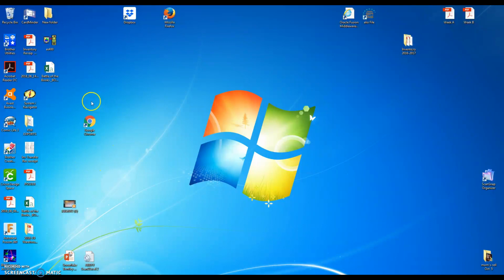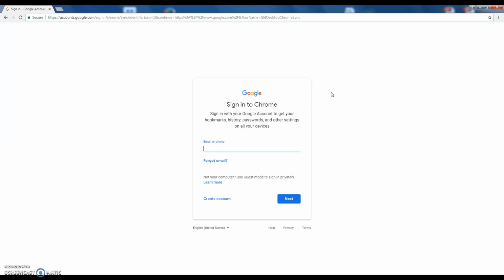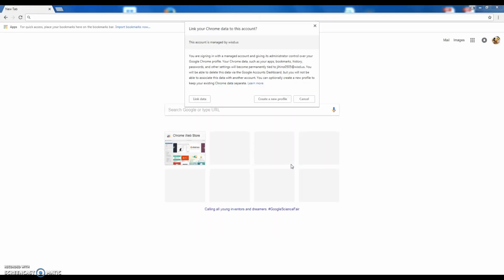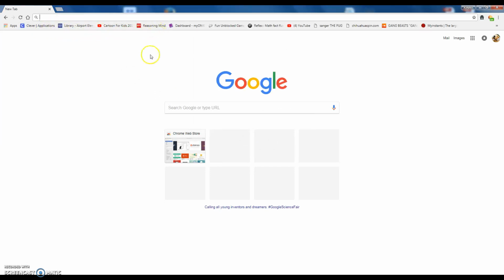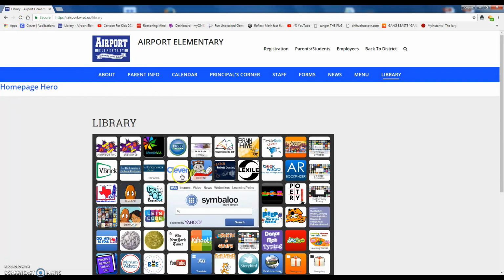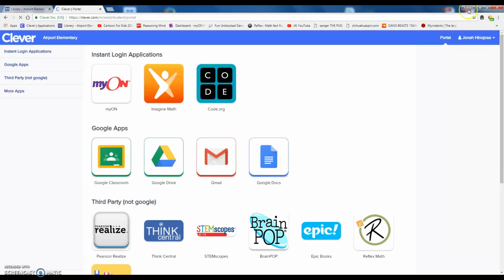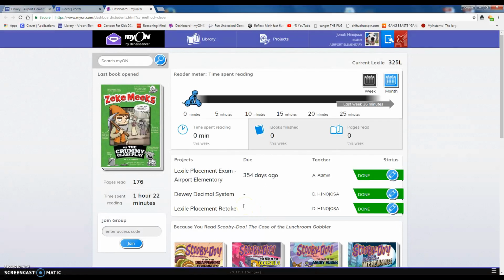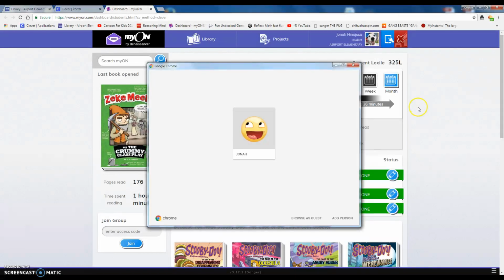How to log in to Log in to Chrome to use Clever